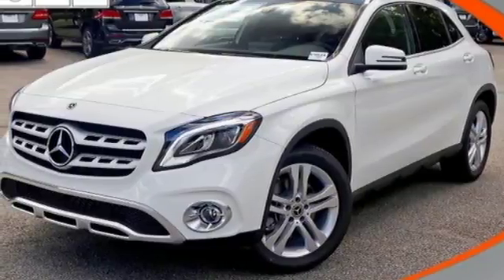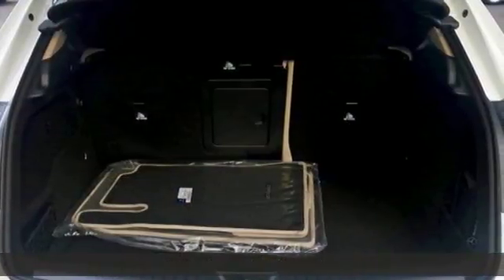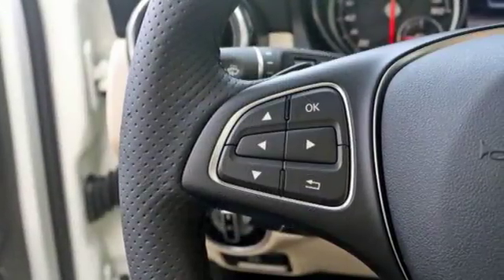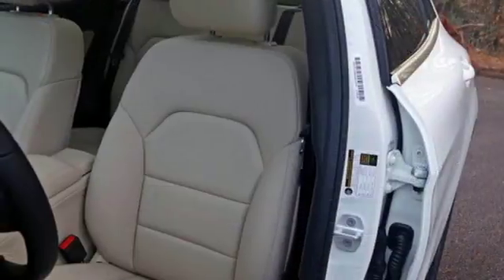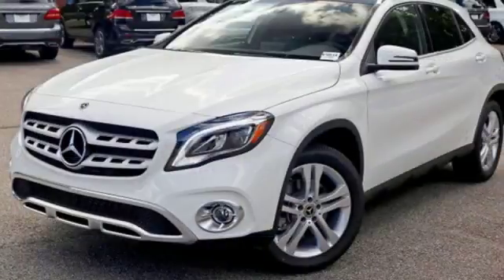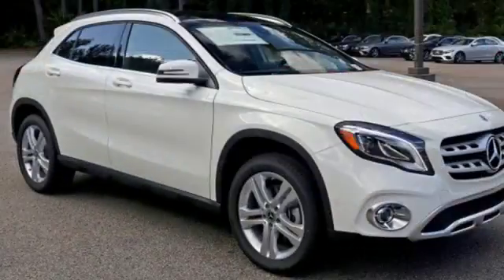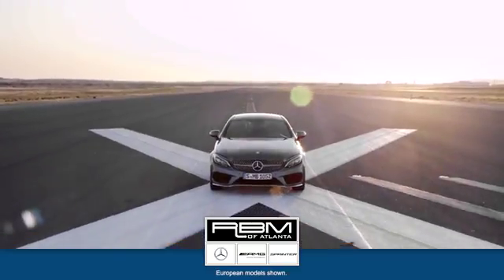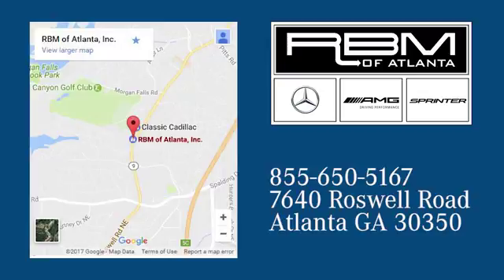New 2018 Mercedes-Benz GLA Atlanta GA Sandy Springs, GA K10123 - SOLD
Year: 2018
Make: Mercedes-Benz
Model: GLA
Trim: GLA 250
Engine: 4 Cyl. 2.0 L
Transmission: Automatic
Color: Cirrus White
Interior: Sahara Beige
Stock #: K10123
VIN: WDCTG4EB1JJ450689
WHEELS: 18 TWIN 5-SPOKE ALLOY, WHEEL LOCKS, SMARTPHONE INTEGRATION -inc: Android Auto, Apple CarPlay, Smartphone Integration (14U), SATIN BROWN POPLAR WOOD TRIM, SAHARA BEIGE, MB-TEX UPHOLSTERY, PANORAMA SUNROOF, LED LOGO PROJECTOR, HEATED FRONT SEATS, FULL LED HEADLAMPS, CONVENIENCE PACKAGE -inc: Garage Door Opener, Compass Display in rearview mirror, Auto-Dimming Rearview & Driver-Side Mirrors. This Mercedes-Benz GLA has a dependable Intercooled Turbo Premium Unleaded I-4 2.0 L/121 engine powering this Automatic transmission.* Experience a Fully-Loaded Mercedes-Benz GLA GLA 250 *CIRRUS WHITE, BLIND SPOT ASSIST, BEIGE ROOF LINER, Wireless Streaming, Window Grid Antenna, Urethane Gear Shift Knob, Trunk/Hatch Auto-Latch, Trip Computer, Transmission: 7-Speed DCT Dual-Clutch Automatic -inc: touch shift, Eco and Sport shift program, Tracker System, Tires: 225/40R18 All-Season, Tire Specific Low Tire Pressure Warning, Systems Monitor, Strut Front Suspension w/Coil Springs, Smart Device Integration, Side Impact Beams, Roof Rack Rails Only, Rigid Cargo Cover, Remote Releases -Inc: Power Cargo Access, Remote Keyless Entry w/Integrated Key Transmitter, 4 Door Curb/Courtesy, Illuminated Entry and Panic Button.* Visit Us Today *A short visit to RBM of Atlanta located at 7640 Roswell Road, Atlanta, GA 30350 can get you a tried-and-true GLA today!

Address:
7640 Roswell Road